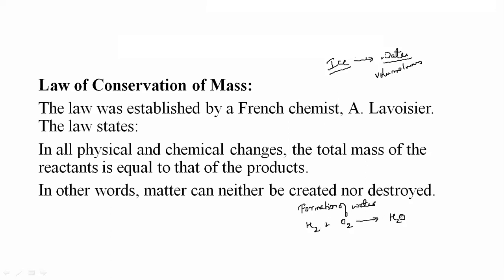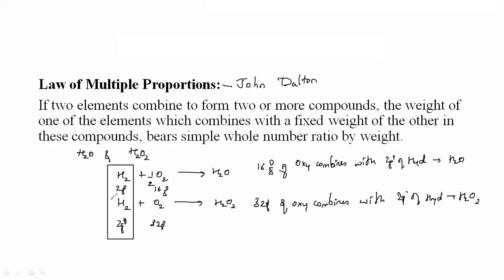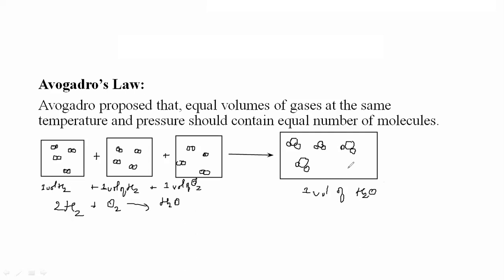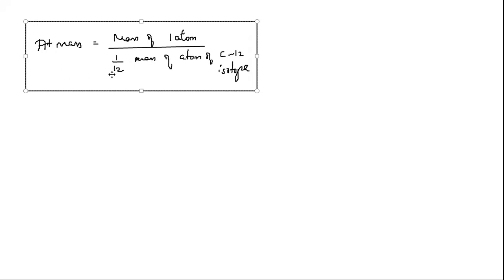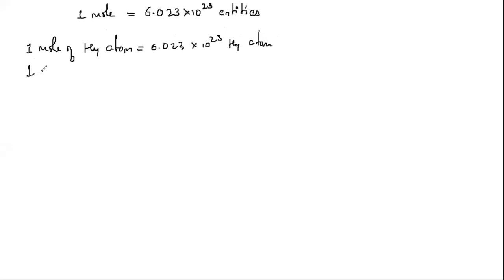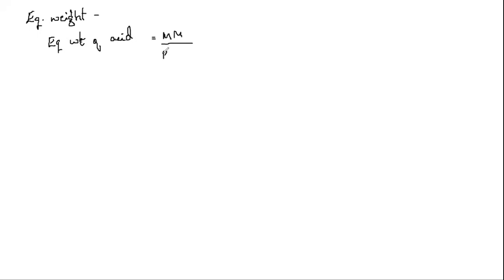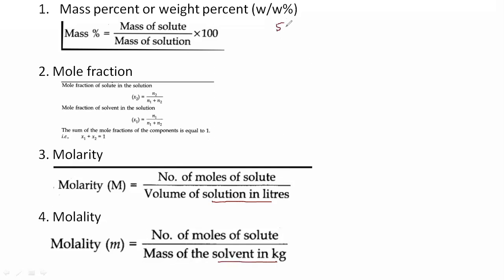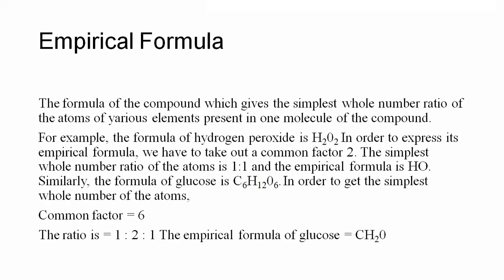Some Basics concepts of chemistry - C3